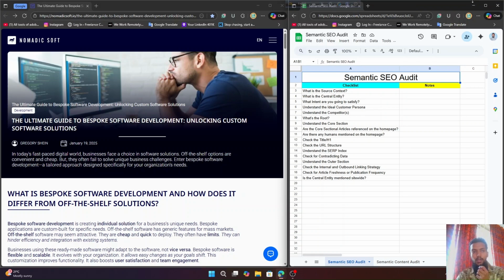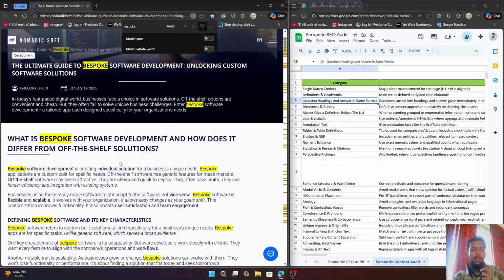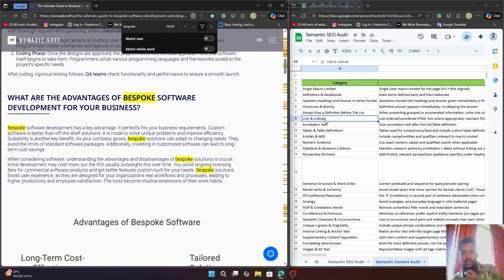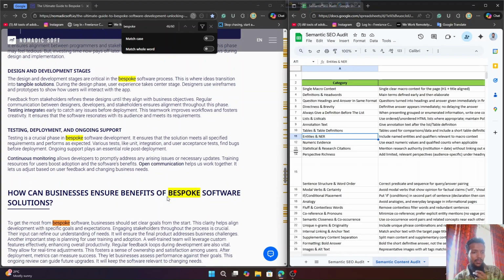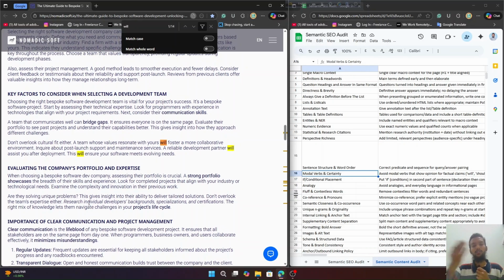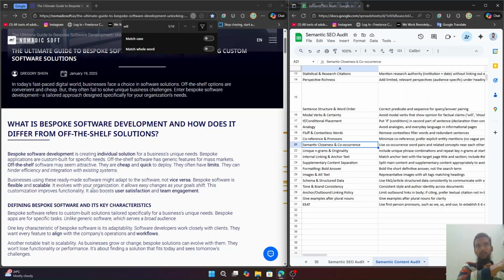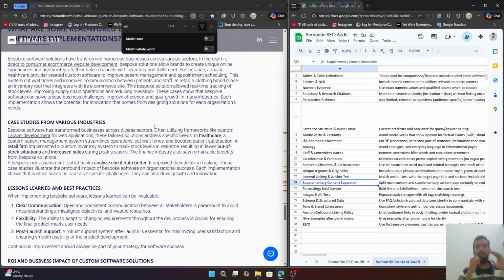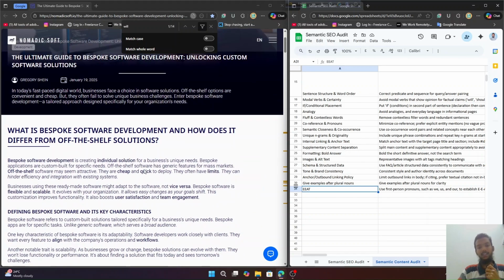Semantic Content Audit for a Software Development Company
I did a quick semantic content audit for another software dev company based on Koray's @TopicalAuthority framework.